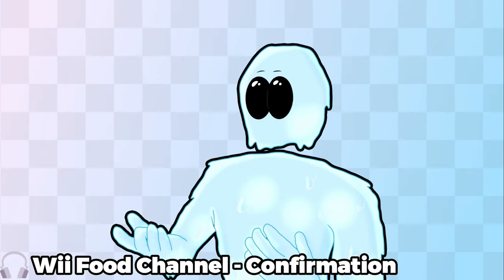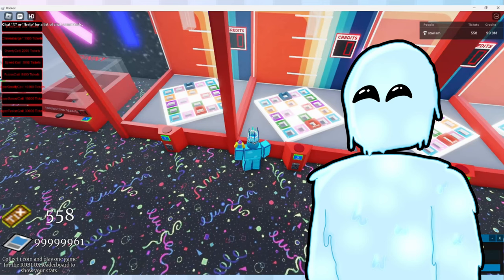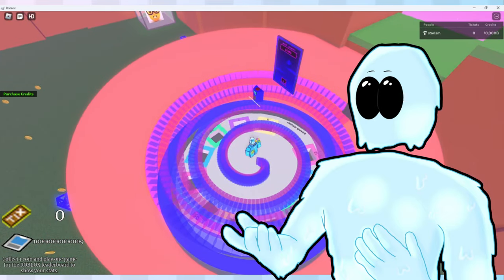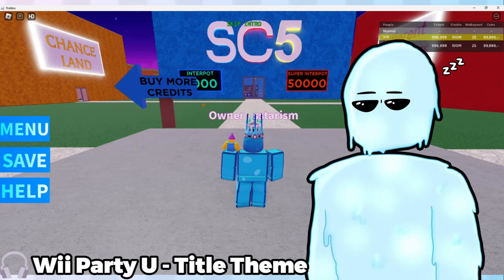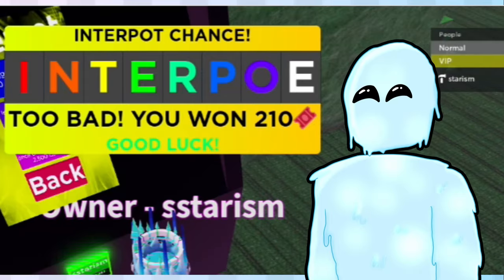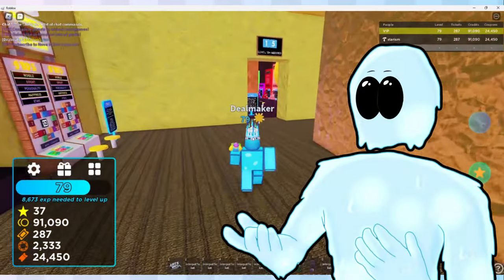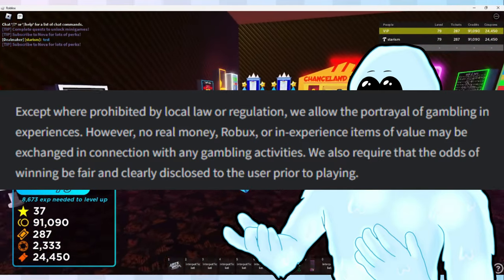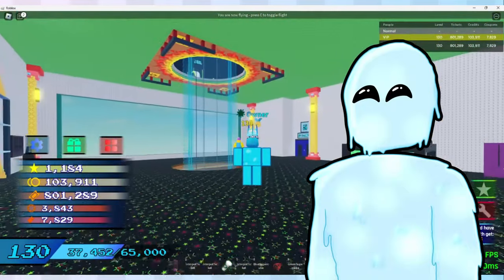[NON-CANON] I Developed a Roblox Arcade for 2 YEARS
Note: This video is non-canon to the main storyline; I just made this as a documentary kinda

I've been hiding something from you all... for almost 2 years now, I've been working on a fully functional arcade in Roblox! Join me as I go all the way back to the beginning to share the history of the game's 10 versions, and even some show some sneak peeks of what's to come!

Roblox is an online game platform and game creation system developed by Roblox Corporation that allows users to program games and play games created by other users. Created by David Baszucki and Erik Cassel in 2004 and released in 2006, the platform hosts user-created games of multiple genres coded in the programming language Lua.

This video is about a history of my Roblox game, called "Starcade Ultimate". It is similar to other Roblox arcade games such as Arcade Island 2 and Cornerstone Arcade, both of which have been played by influencers such as Flamingo and ItsFunneh.